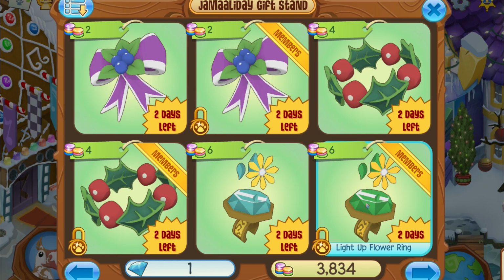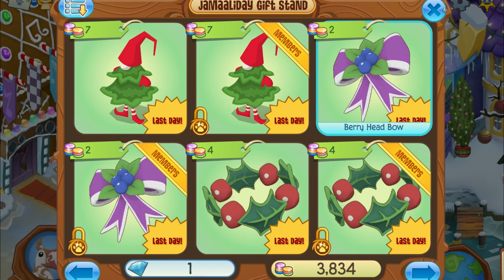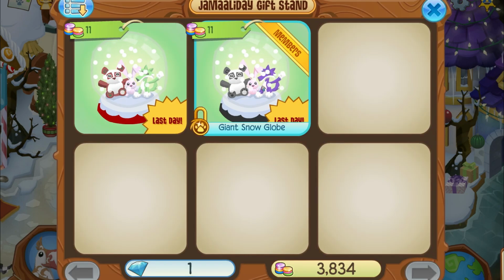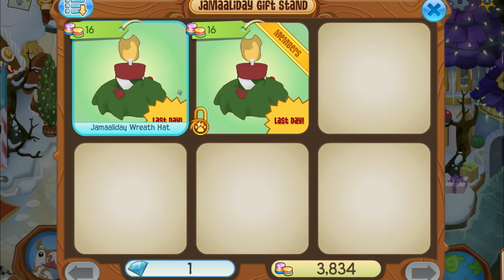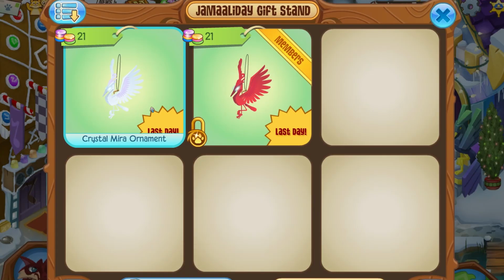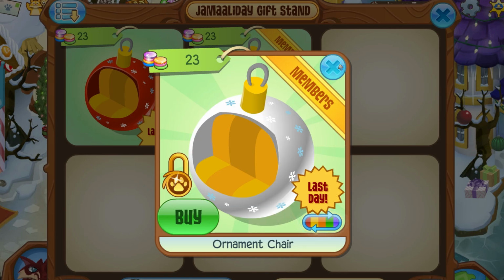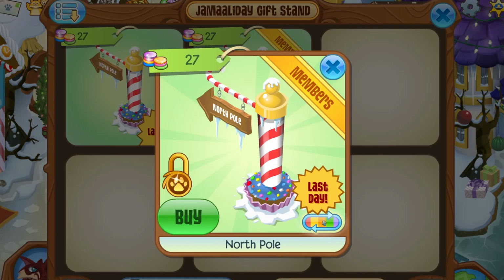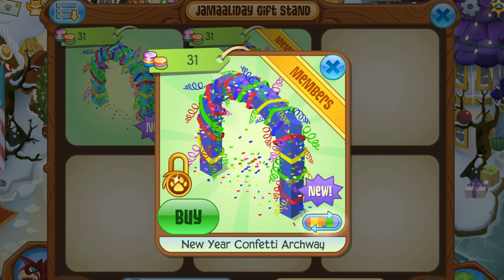Brand New UNRELEASED ITEMS Coming to Animal Jam Classic! (Jamaaliday Gift Stand 2024)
With the recent Jamaaliday update, a lot is panned out for this month including some never released before UNRELEASED ITEMS (technically new items!!). In this video I go over all of the items coming out this month in the Jamaaliday Gift Stand, explaining which items were unreleased and some other need-to-know information regarding some of the items coming out!

super duper interesting chapter list:
0:00 Intro
0:48 Giveaway Intermission
1:06 Light Up Flower Ring & Scam Warning (Day 6)
2:58 Holiday Tree Elf (Day 7)
3:13 Light Up Horseshoe Ring (Day 8)
3:33 Crystal Icicle Lights (Day 9)
3:53 Gingerbread Top Hat (Day 10)
4:13 Giant Snow Globe (Day 11)
4:47 Gingerbread Wings (Day 12)
5:08 Crystal Tree (Day 13)
5:27 Light Up Swirl Ring (Day 14)
5:40 Crystal Star Topper (Day 15)
5:56 Jamaaliday Wreath Hat (Day 16)
6:11 Crystal Ball Ornament (Day 17)
6:36 Light Up Paw Ring (Day 18)
6:58 Crystal Zios Ornament (Day 19)
7:15 Gingerbread Mask (Day 20)
7:49 Crystal Mira Ornament (Day 21)
8:05 Light Up Polar Swirl Ring (Day 22)
8:41 Ornament Chair (Day 23)
8:51 Light Up Leaf Ring (Day 24)
9:37 Light Up Tree (Day 25)
9:55 Light Up Heart Ring (Day 26)
10:29 North Pole Sign (Day 27)
10:37 Exclusive Baseball Cap (Day 28)
11:27 Marshmallow Chair (Day 29)
11:41 Sparkly Scarf (Day 30)
11:58 New Year Confetti Archway (Day 31)
12:06 Final Thoughts & Opinions

Want to be featured in the outro with some fan art? Submit your fan art to this below and you'll be featured in the end of a video!

Brand New UNRELEASED ITEMS Coming to Animal Jam Classic! | NEW ITEMS COMING OUT IN AJC UPDATE